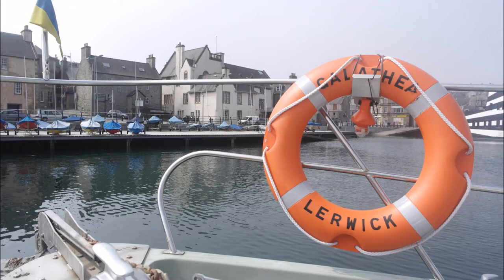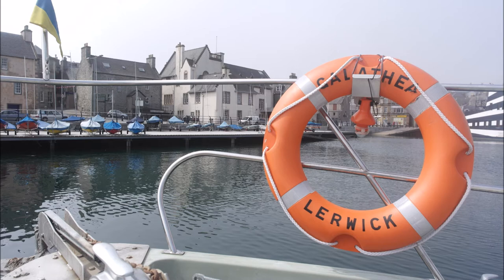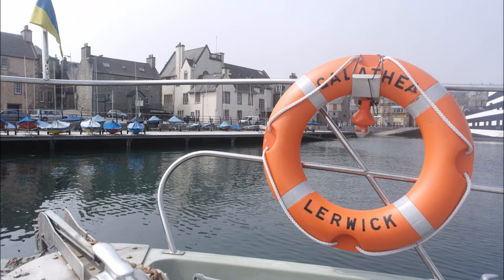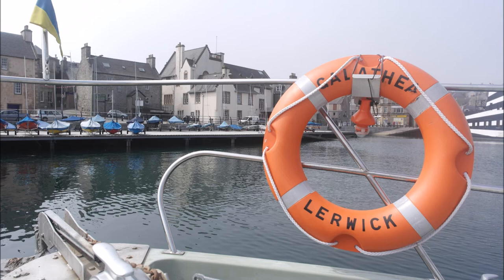Underwater Shetland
Find out what lies below the seas of Shetland when I meet up with the crew of Underwater Shetland